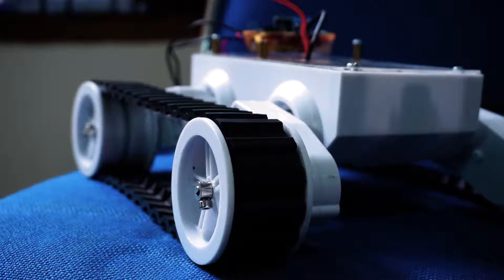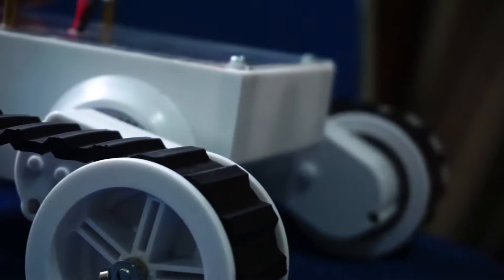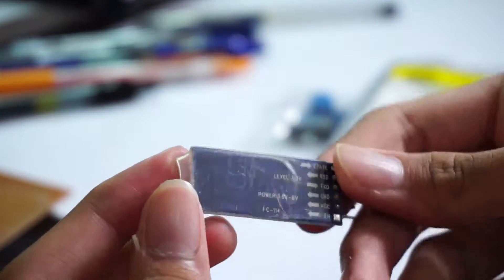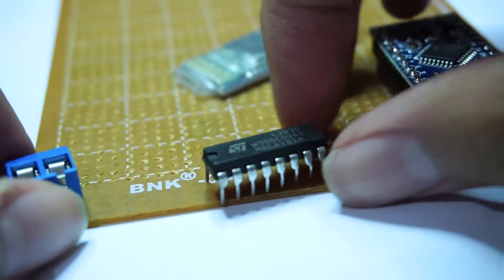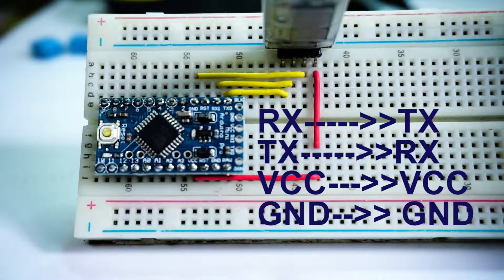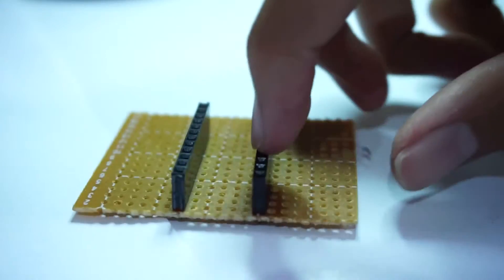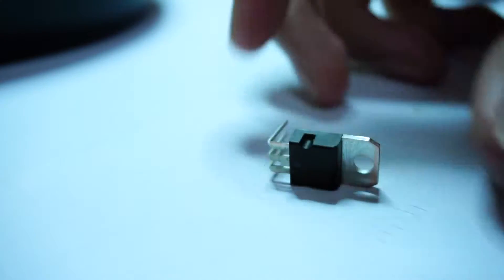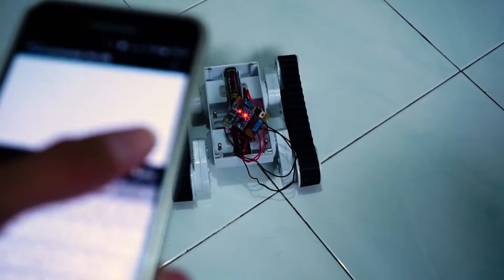Rover 5 Bluetooth Driver - With HC-06, L293D, Arduino Pro Mini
The Rover 5 is a powerful robot platform, with its weight and power, this thing is not a toy. This is a heavy-duty platform used to make great projects; I made a Bluetooth controlled driver for it in this video.
There's nothing so something in this video, but currently, I don't have any ideas in my mind. So I'll do what I think I can do to make this thing move.

Anyway, for the video quality, I've learned a lot about audio processing and recording this past month, and I think I know something more now. So enjoy this new audio quality and new music track, and hopefully I can buy a real, low-noise, somewhat professonal microphone for the next video.